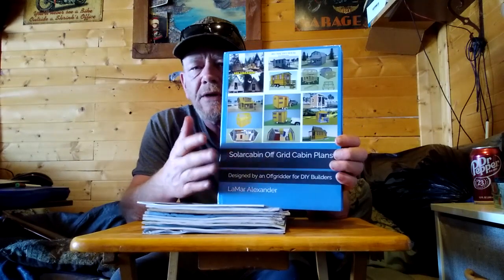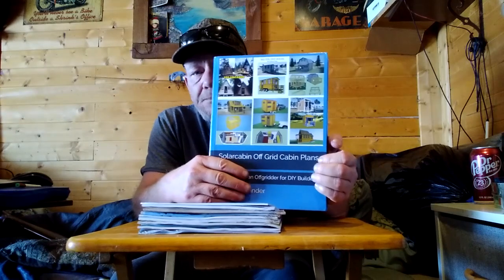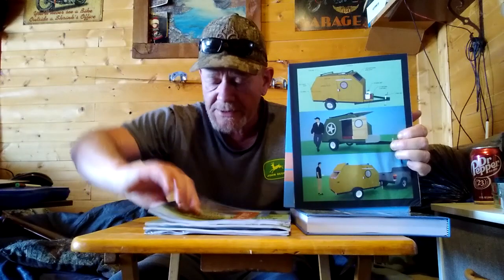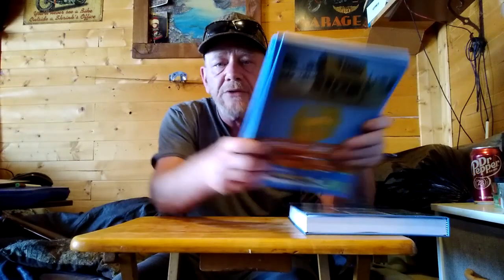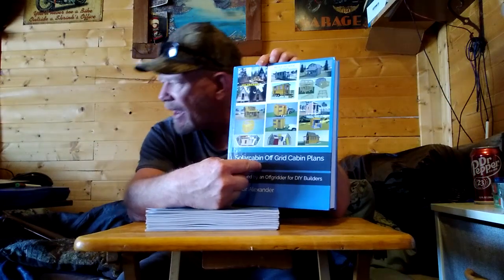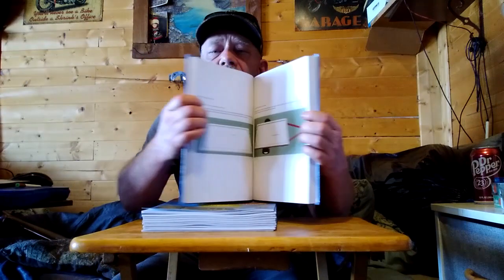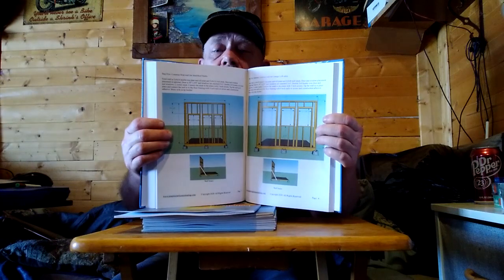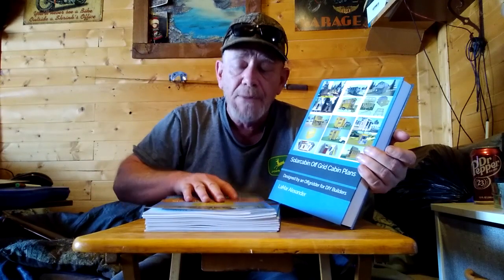Solarcabin Off Grid Cabin Plans Designed By An Off Griidder For DIY Builders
The full color hard cover collectors edition of all my off grid cabin and off grid projects I have designed over the last 20 years are now available

You can get these plans in full color hard cover, soft cover B/W, individual plans in printed form or ebook versions as low as $5 for an ebook plan.

I have always kept my prices for plans very low so anyone that need good plans for DIY builders and novice builders can get them for their builds.

Thank you to all my friends that inspired me to design these plans and built many of these cabins and made my dream to be an architect a reality!